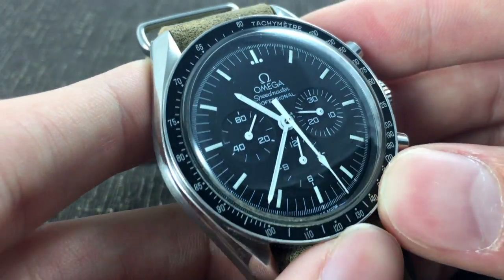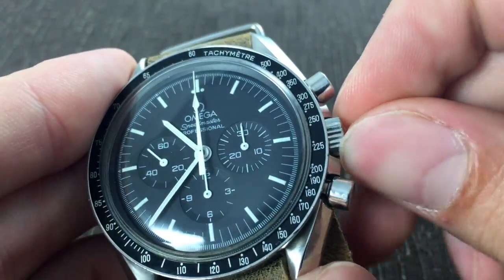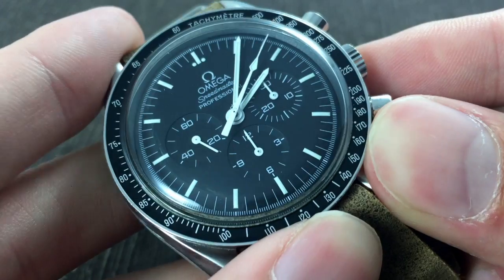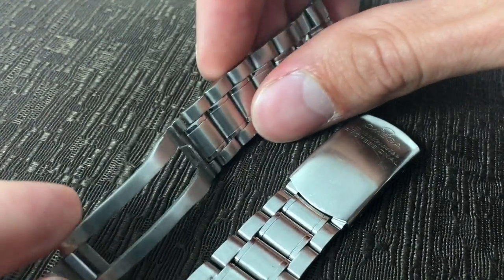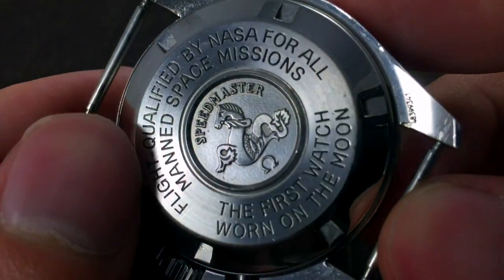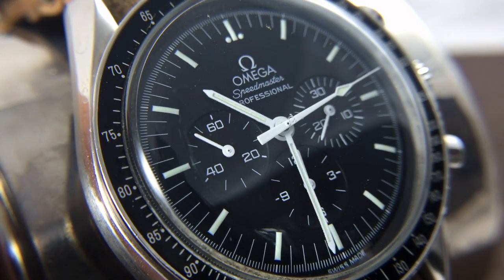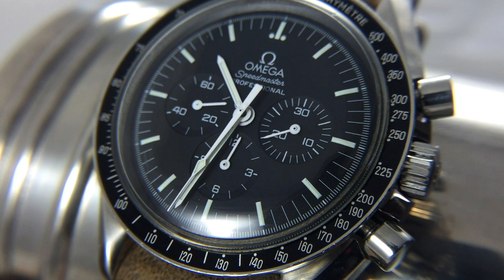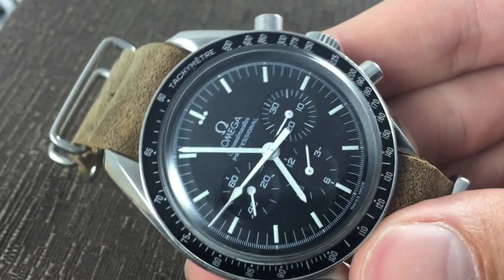Omega Speedmaster Professional Moonwatch 3570.50 Video Review – 60CLICKS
Setting the bar for mechanical chronographs since 1957, the Omega Speedmaster is still one of the most historically important watches you can own.